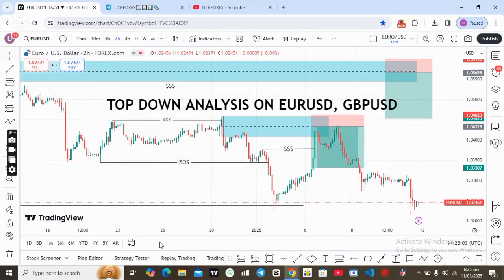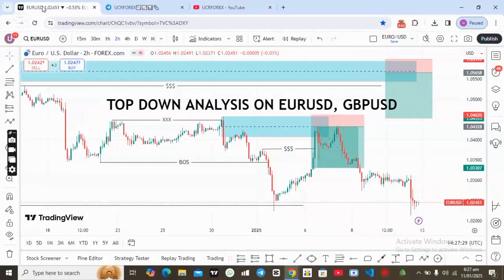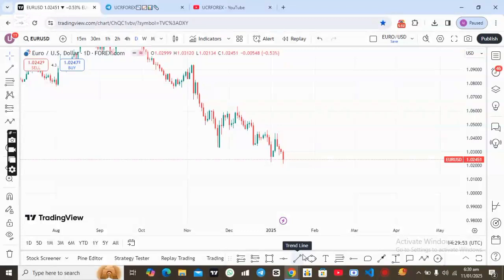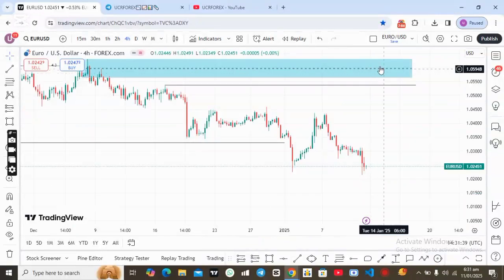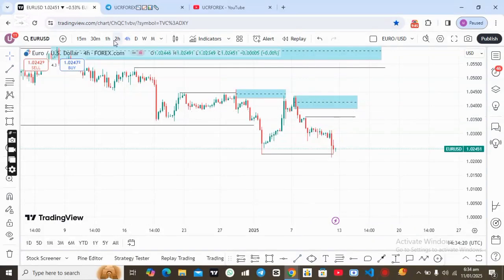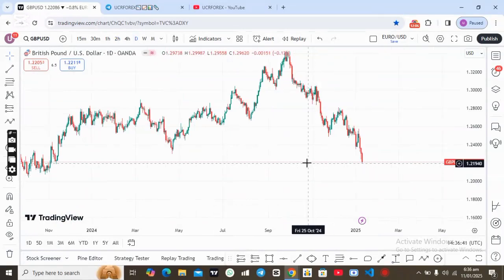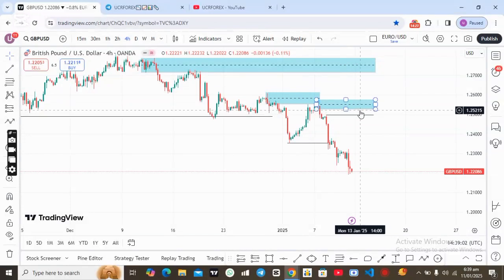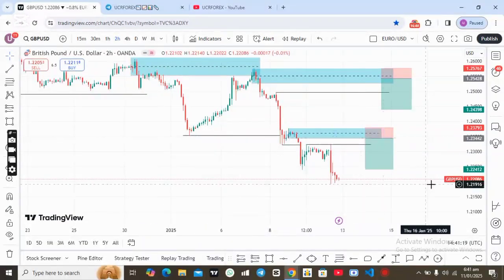EURUSD WEEKLY CHART BREAKDOWN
"Unlock the secrets of the EUR/USD pair with this in-depth analysis! 🚀 In this video, I break down key market movements, reveal potential trading setups, and share actionable strategies for both beginners and advanced traders. Watch now to gain insights that can elevate your forex trading game.